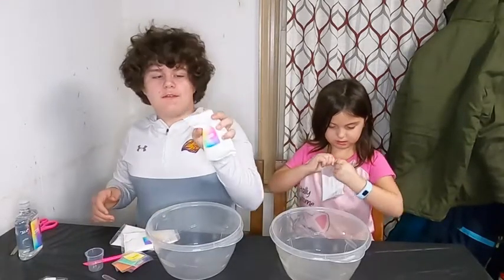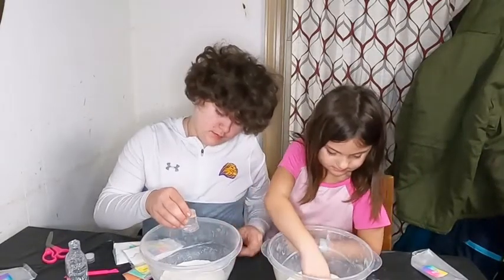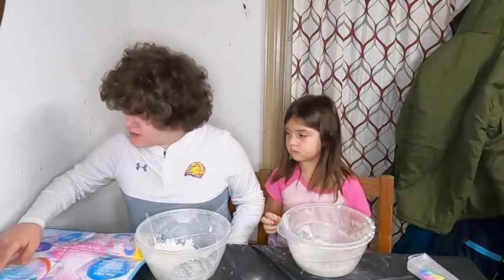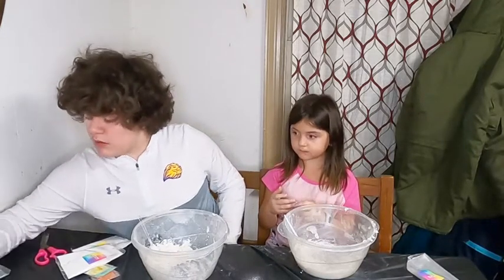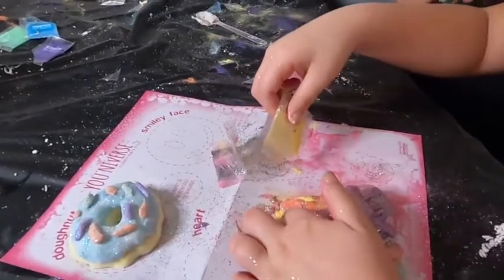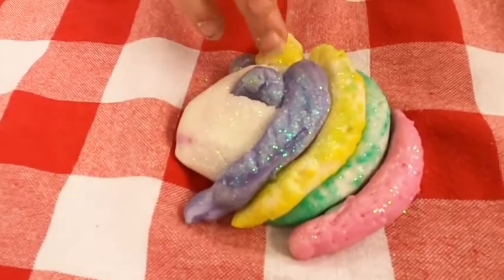Mad Science with Dani /Gavin's Little Bit of Everything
This time Gavin and his sister Dani become the Mad Scientists, and show us how science can also be creative.